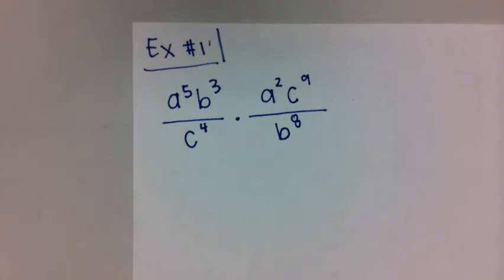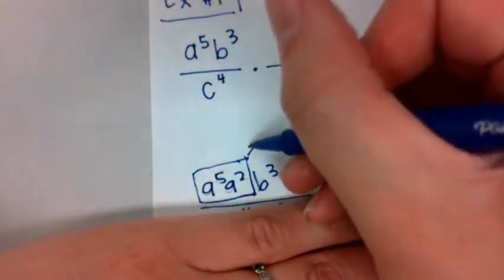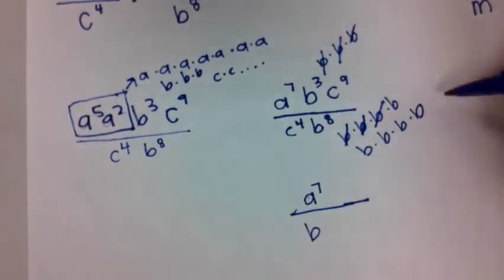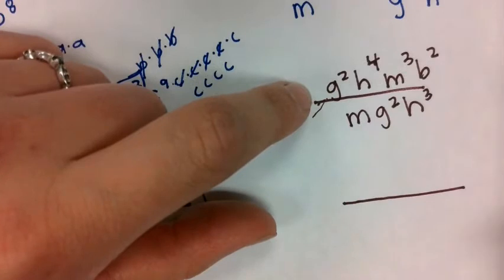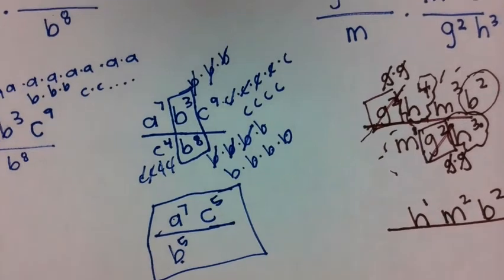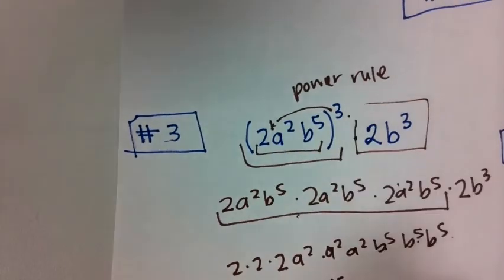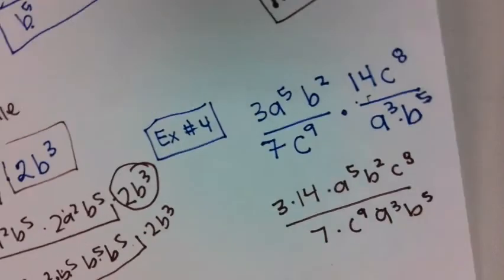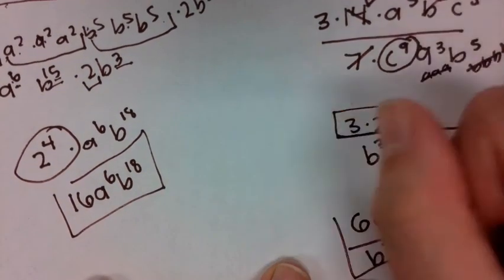Properties of Exponents (No Negatives)